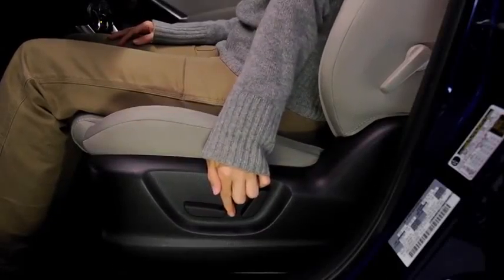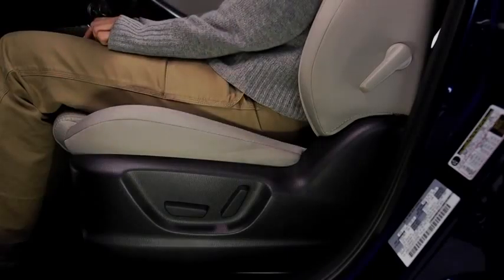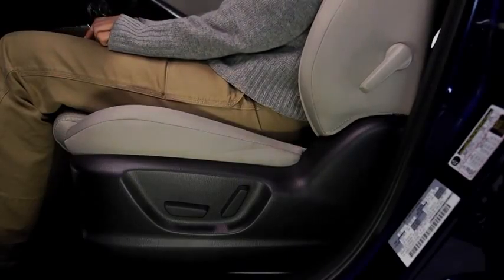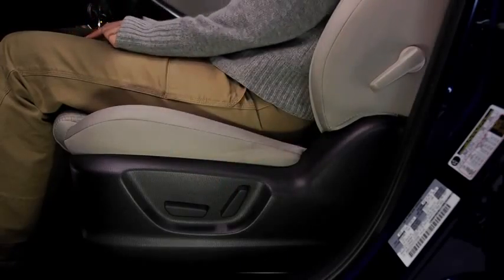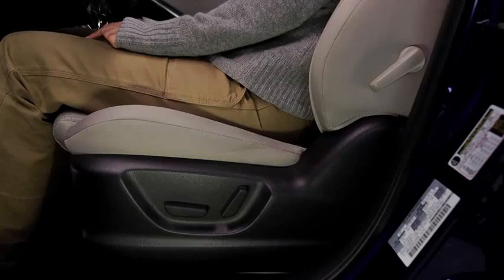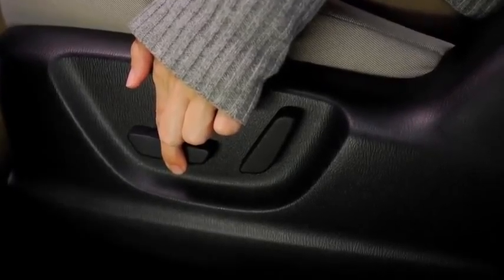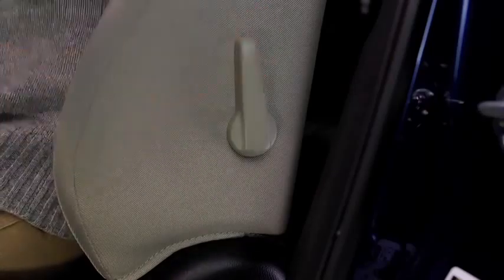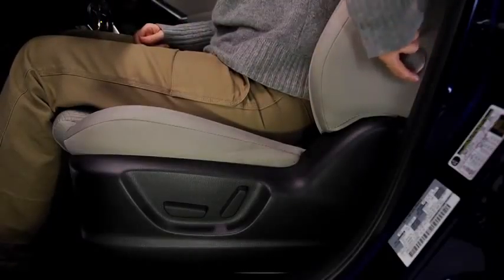2014 CX 5 — Power Drivers Seat 6 Way Mazda USA